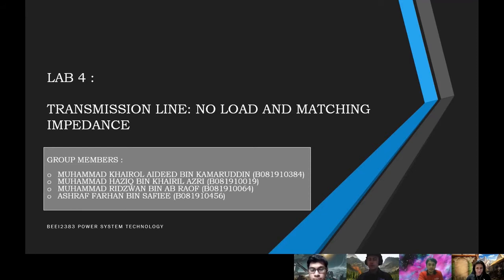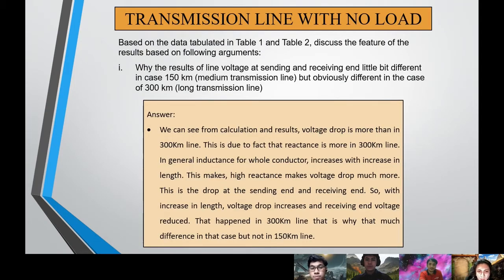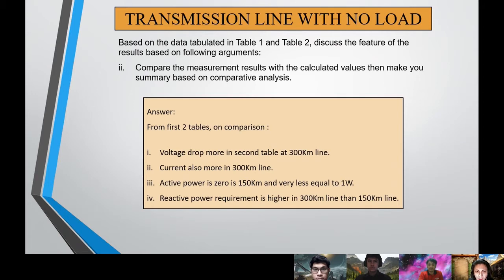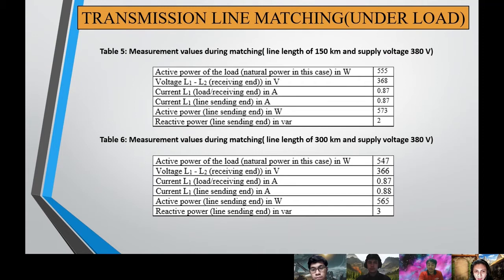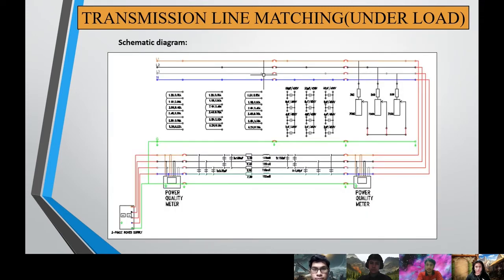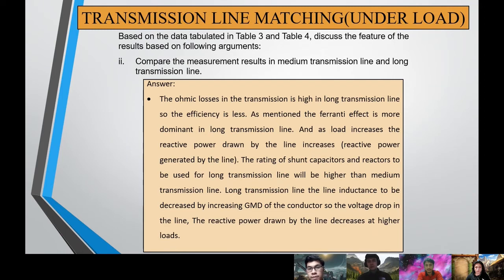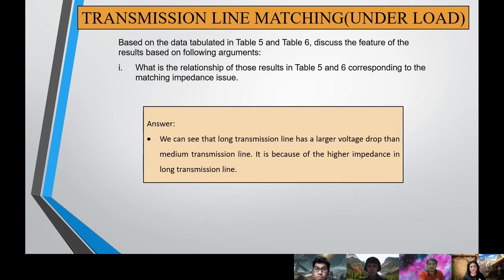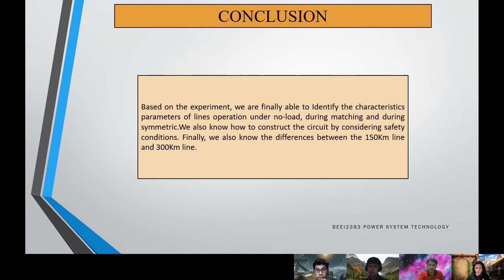LAB 4: TRANSMISSION LINE: NO LOAD AND MATCHING IMPEDANCE (GROUP 3 2BEEI S1/1)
POWER SYSTEM TECHNOLOGY BEEI2383
TITLE: WEIGHT MEASUREMENT
PROGRAMME: 2BEEI
SECTION: S1/1
GROUP: GROUP 3 2BEEI S1/1
LIST OF GROUP MEMBERS:
1. ASHRAF FARHAN BIN SAFIEE (B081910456)
2. MUHAMMAD KHAIROL AIDEED BIN KAMARUDDIN (B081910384)
3. MUHAMMAD HAZIQ BIN KHAIRIL AZRI (B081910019)
4. MUHAMMAD RIDZWAN BIN AB RAOF (B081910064)